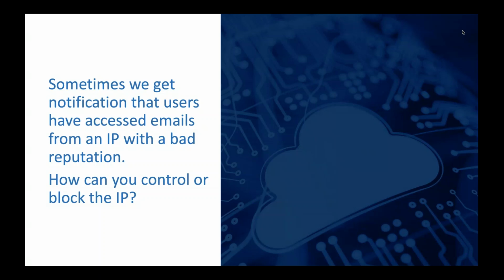Fast Track to Office 365: Q&A (APAC)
In this session, Liam Cleary and Bob Cordisco  answer all the questions submitted during the previous sessions, give advices about how to solve problems in your Office 365 environment and demonstrate additional Netwrix Auditor functionality for Office 365.